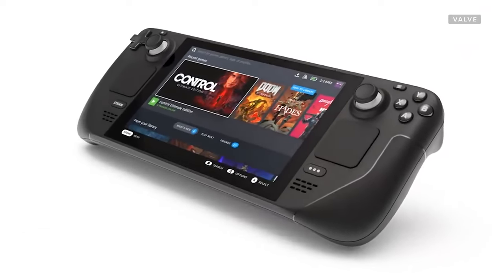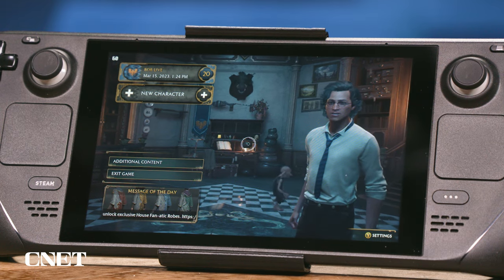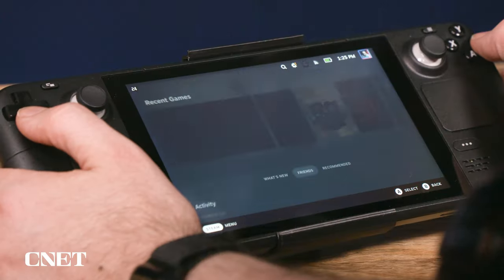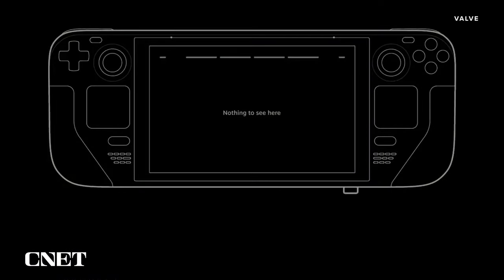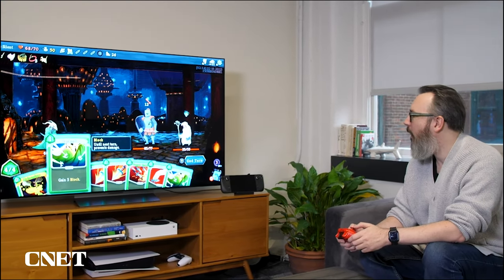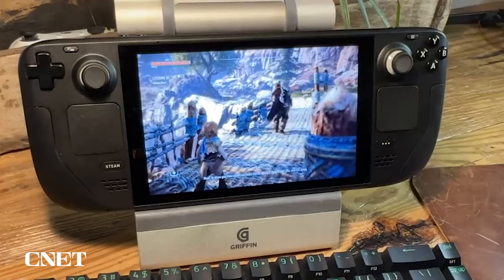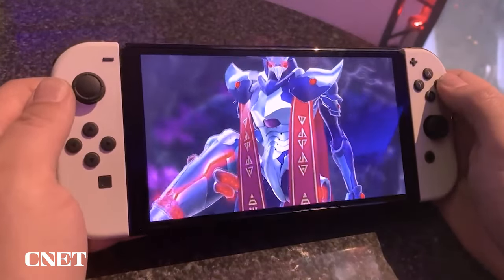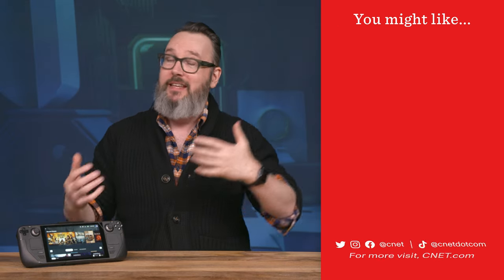Steam Deck Evolved: 1 Year Later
A year after its release, we take a new look at the Steam Deck handheld gaming PC.

0:00 Intro
1:03 Valve Hardware of the past
1:29 Steam Deck hardware
2:16 Software updates
3:13 Expanding your Steam Deck
3:50 Gaming on the Steam Deck
4:33 Things that could improve the Steam Deck
5:11 Steam Deck buying guide
5:46 Outro